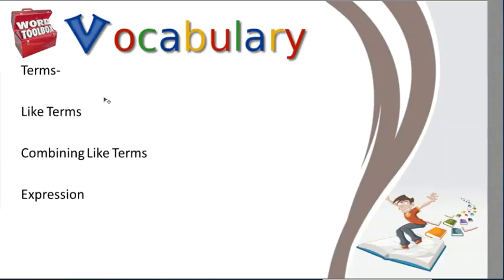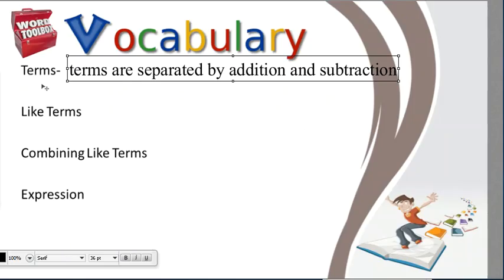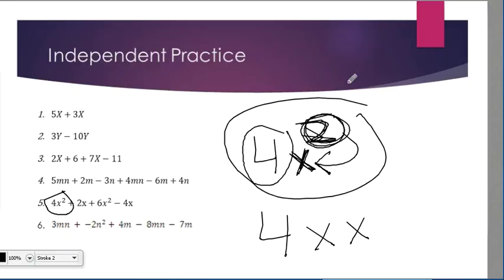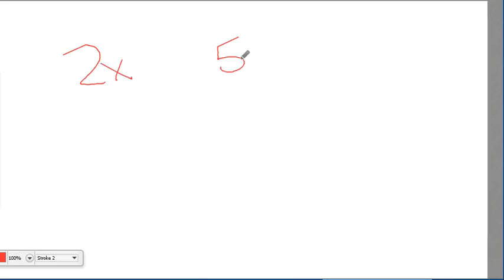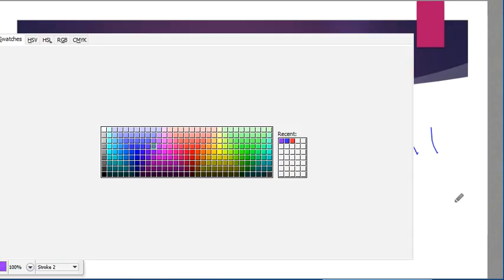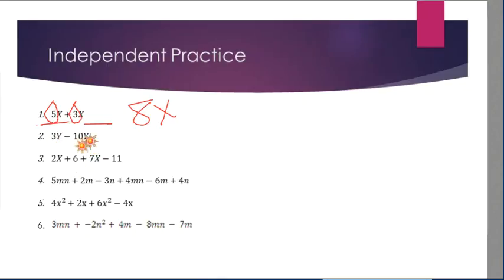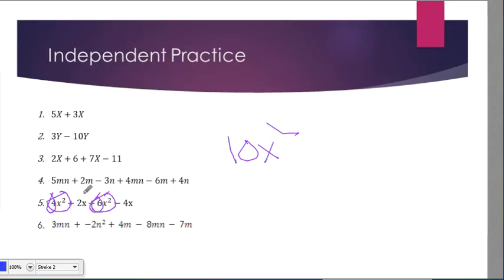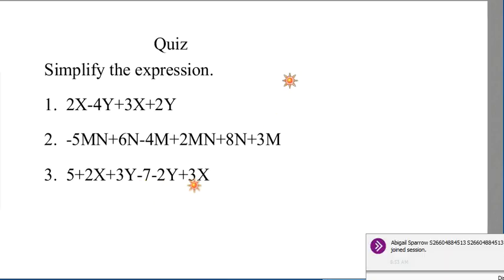9/4/2018 8:55:02 AM